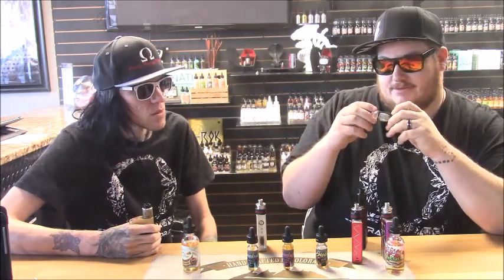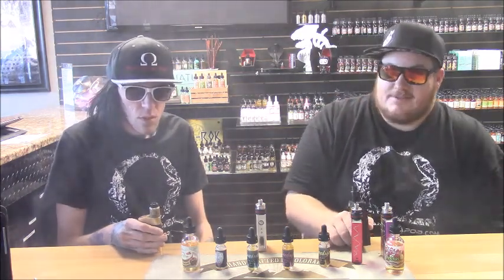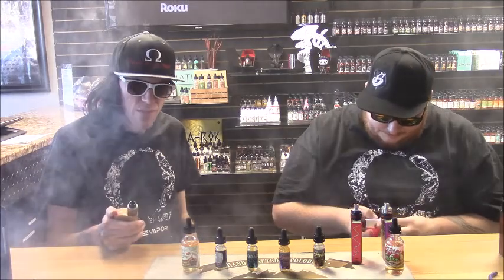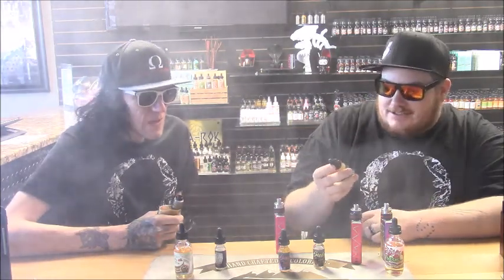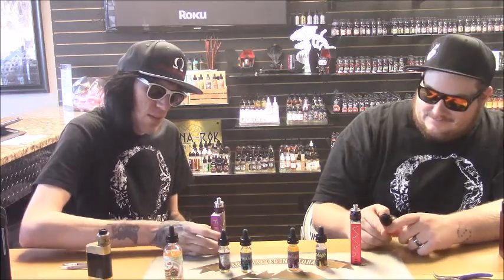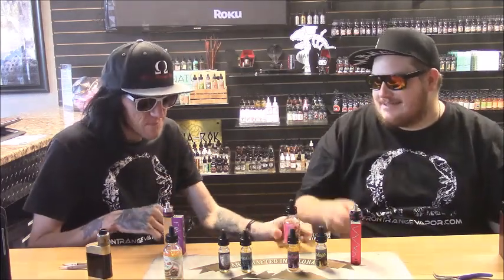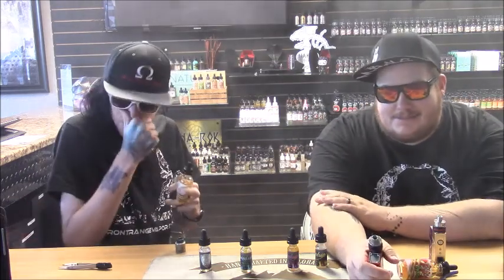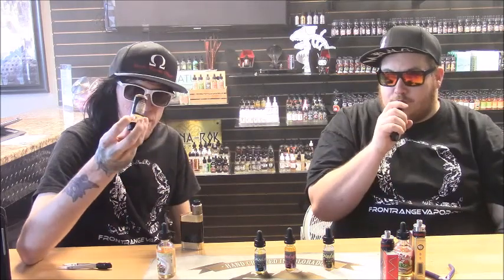NEW Sicboy Flavors with Reece and Dylan